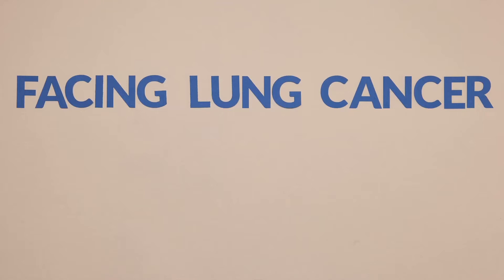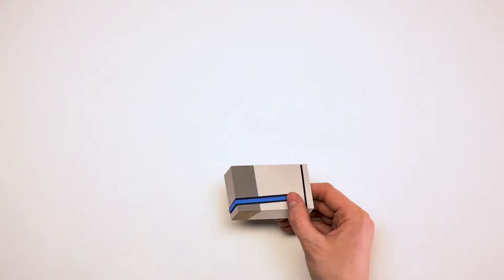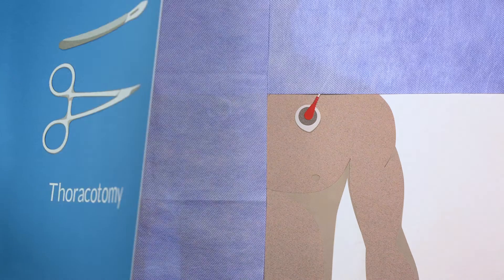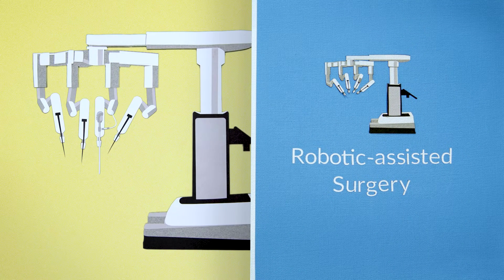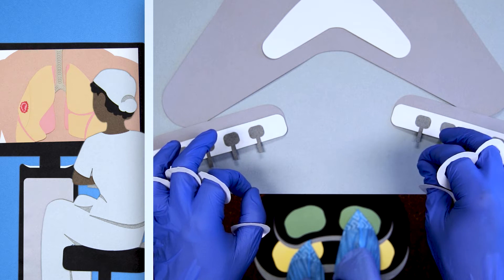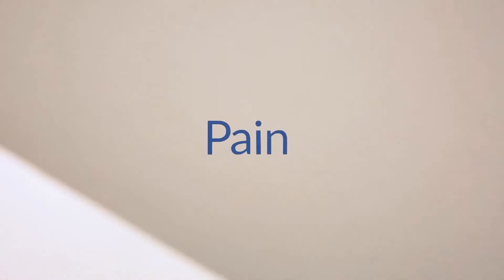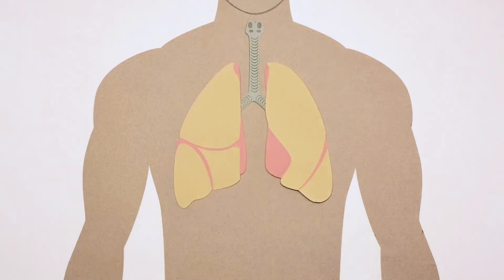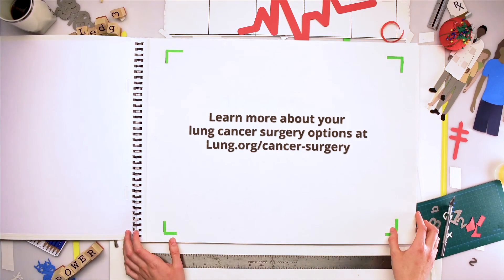Facing Lung Cancer: Surgery—What to Expect?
Lung cancer treatment can be stressful. If surgery is an option for you, knowing what to expect from surgery can help ease that stress. This animated video explains different types of surgery for lung cancer and provides tips and guidance for patients preparing to have a procedure.

Generously supported by Intuitive.